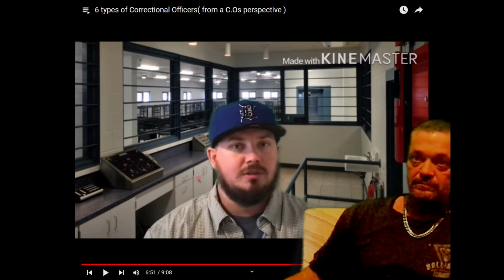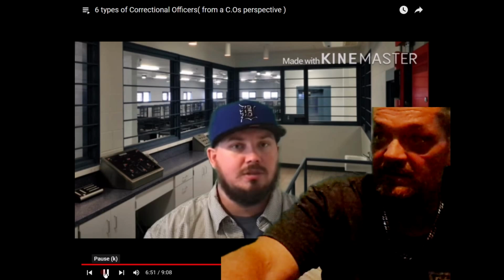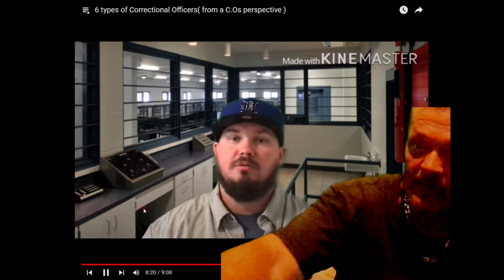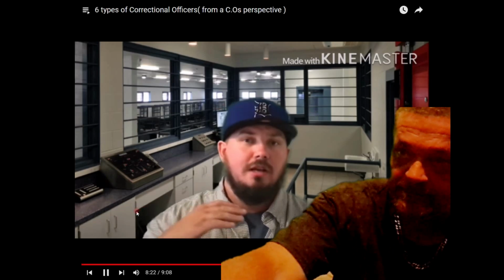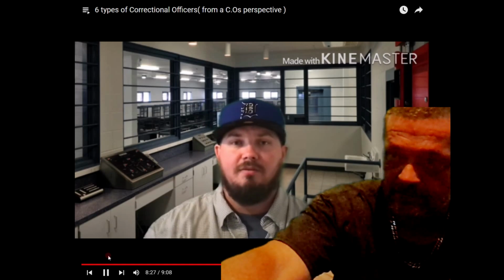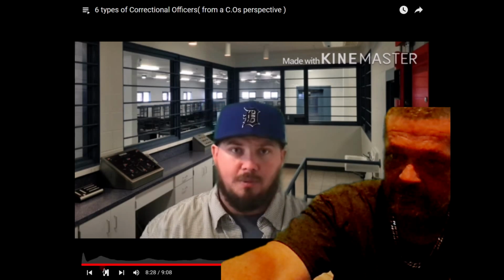Florida Correctional Officer describing 6 types of C/Os (reaction)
A Florida Correctional Officer describes 6 Types of C/Os. I react to this and give viewers my thoughts. I apologize for the audio being off a little . We fixed it the best we could. I was going to redo it but said heck with it